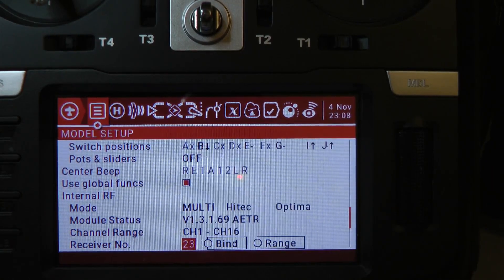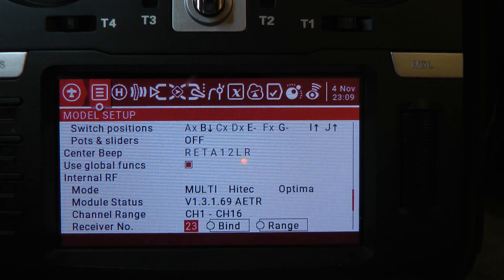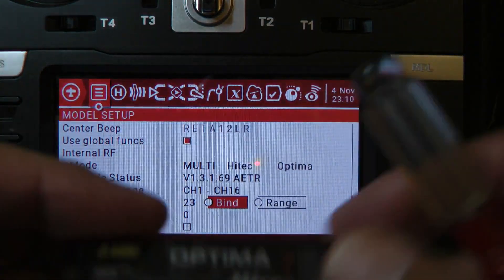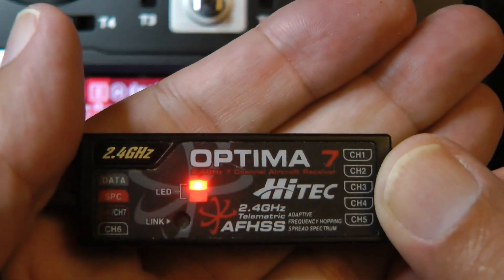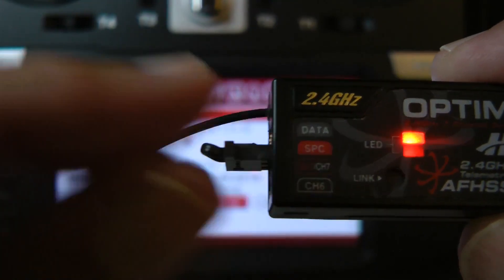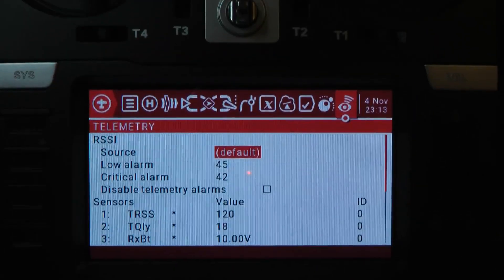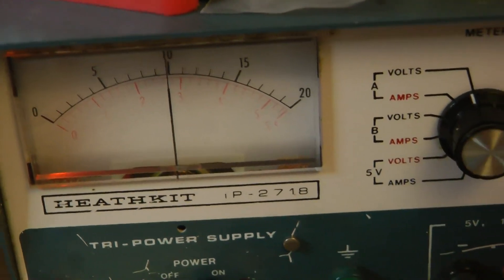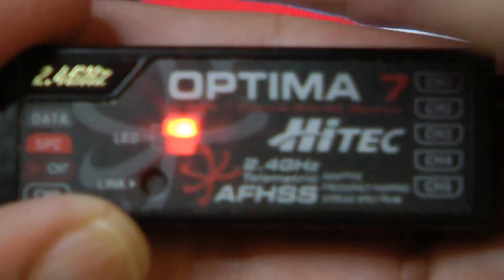RadioMaster TX16S and Hitec Optima receivers howto, Bind and SPC port for voltage telemetry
This is a quick video demonstrating how to bind a Hitec Optima receiver to a Radiomaster with the Multi-protocol module.  I will also show how to use the SPC port for voltage telemetry